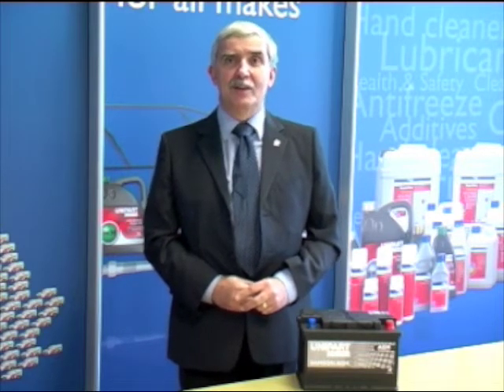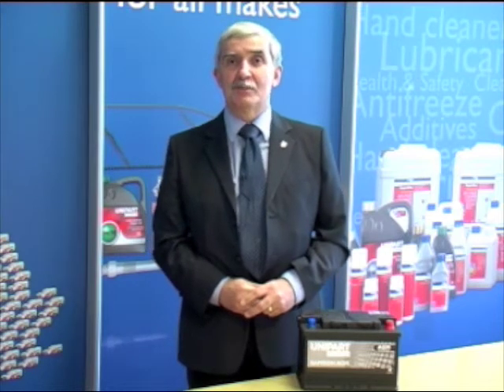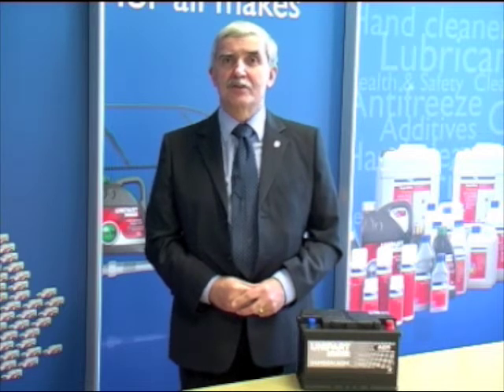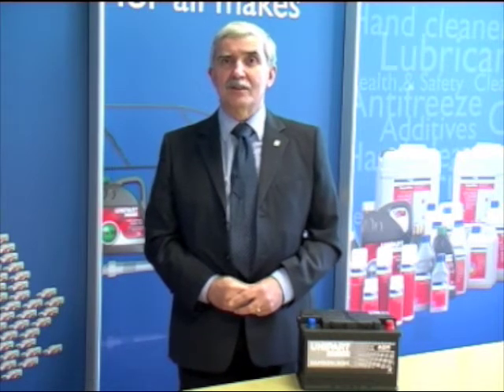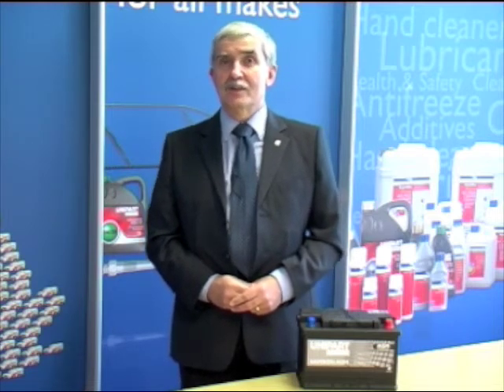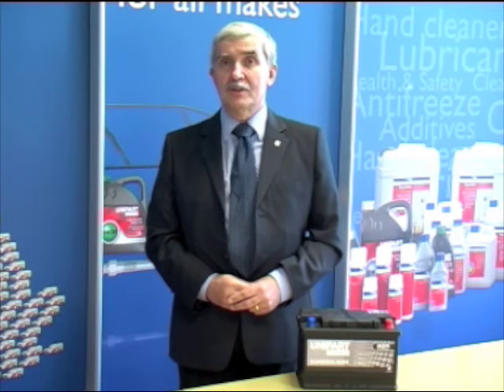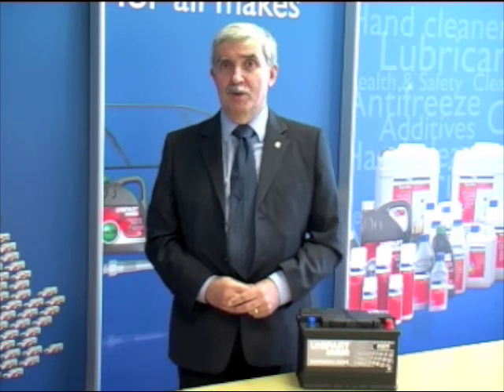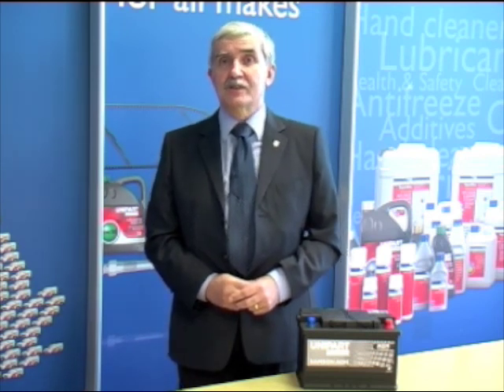Unipart AGM (Absorbed Glass Matt) Batteries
AUTOiNFORM is a FREE bi-monthly, online publication that offers the automotive aftermarket a fresh, exciting new platform using high quality video and interactive page layouts. Dennis Robbins Technical Manager of Unipart Automotive discusses AGM (Absorbed Glass Matt) Batteries